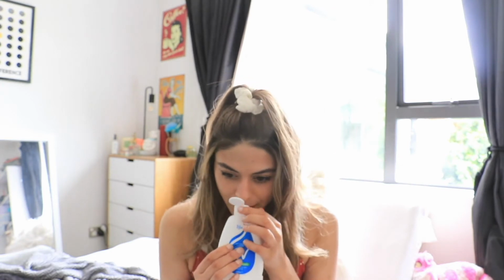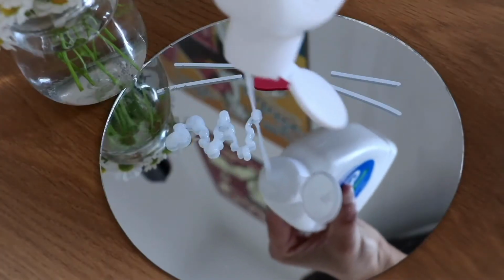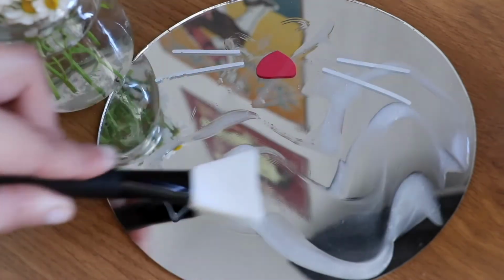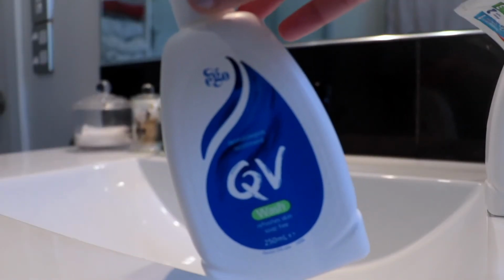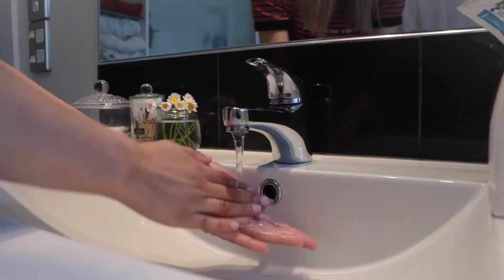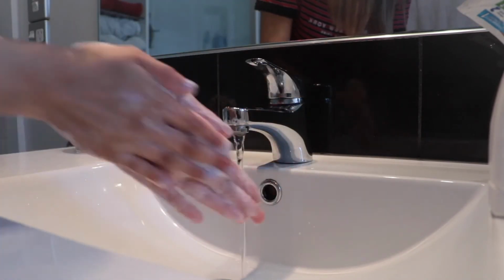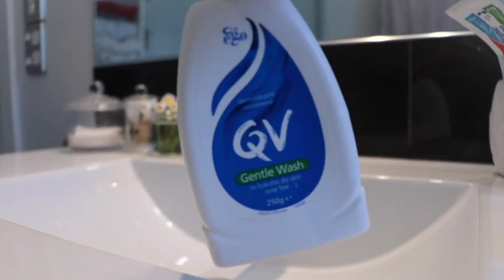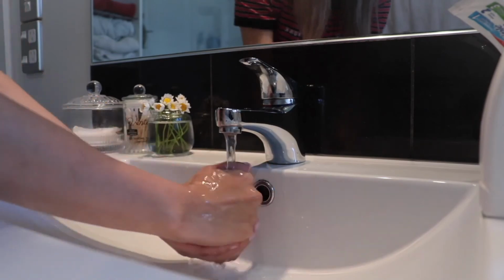QV Wash vs QV Gentle Wash Review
Brand review of QV body washes. Timestamps are listed below.
Open me for more information ⬇️

Timestamps ⬇️

0:00 Intro
0:17 Products Outlined
0:29 QV Gentle Wash
0:35 Glycerin Ingredient
2:33 QV Wash
4:11 Product Demonstration
4:38 Additional Info
6:26 Outro

Song: Lakey Inspired - Me 2 (feat. Julian Avila)